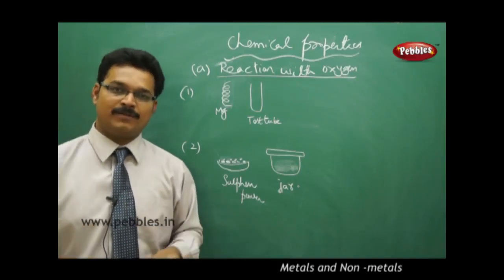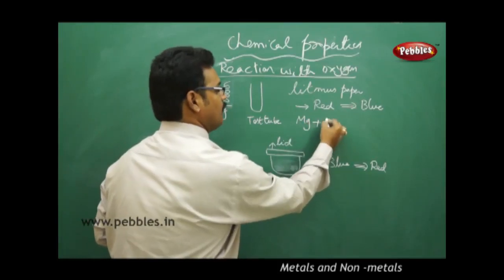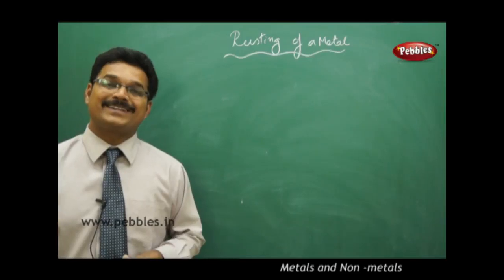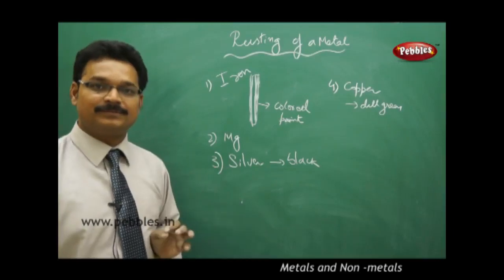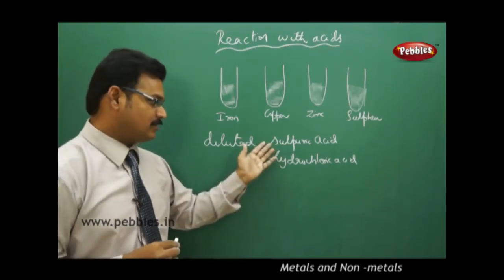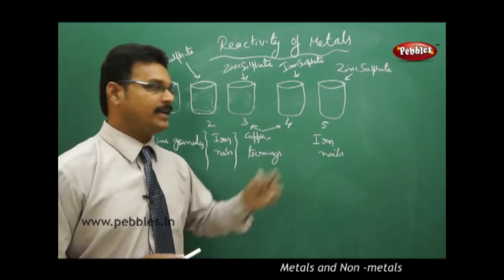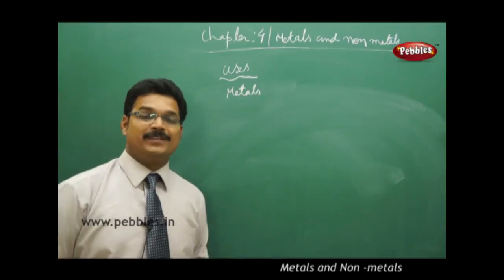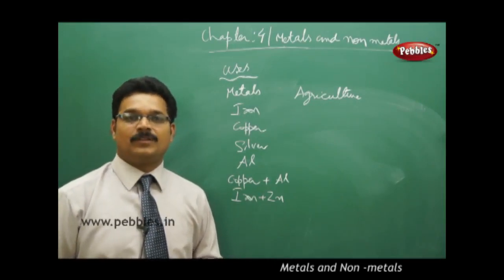Unit IV || Part 2 || Metals and Non Metals || CLASS 8 || Physics